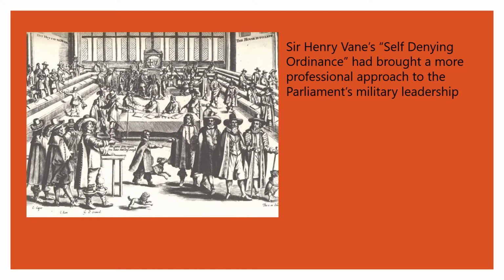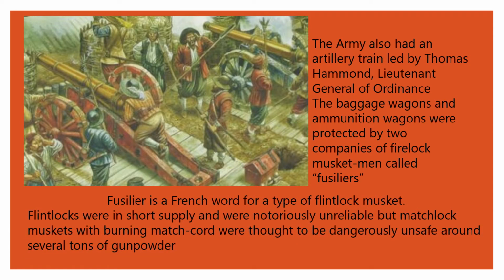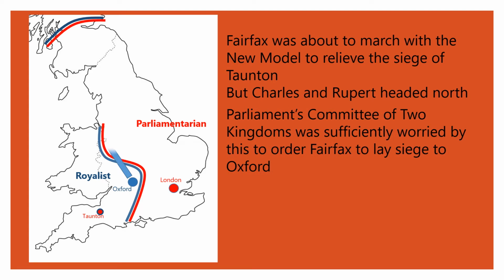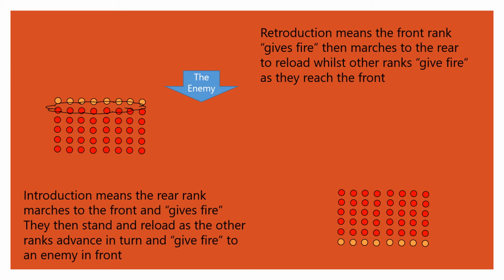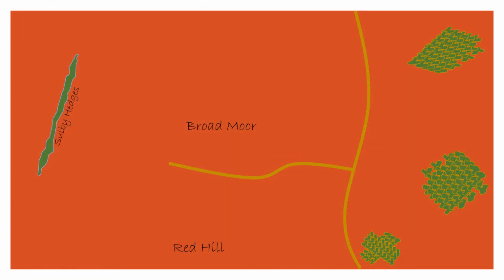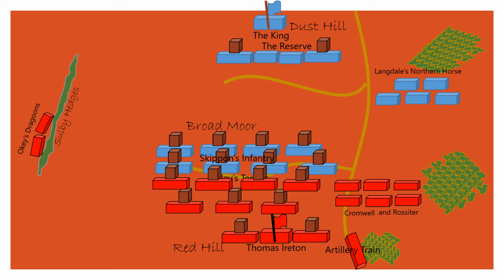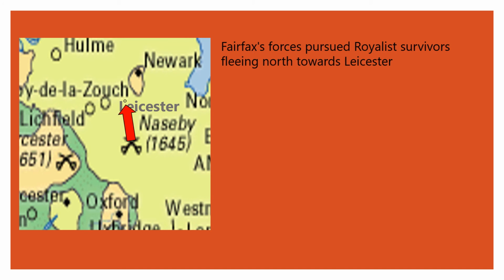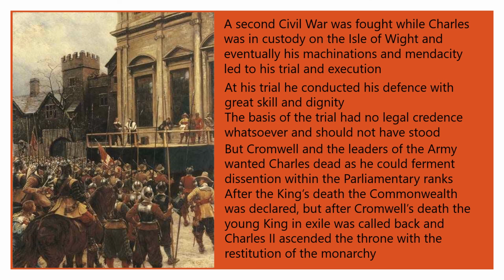Battle of Naseby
The third in our series of battles that shaped the ECW, Naseby tells the story of the New Model Army and the eventual defeat of Charles